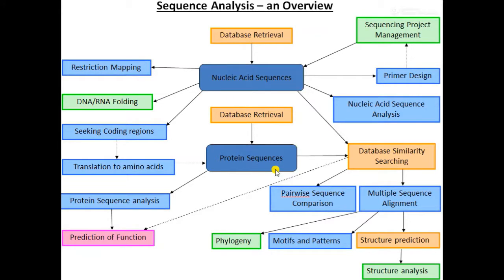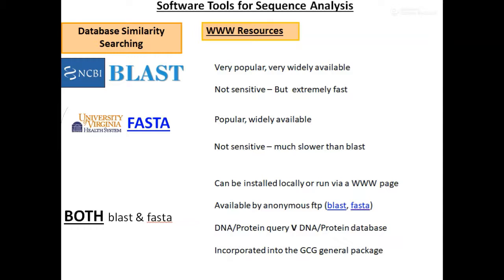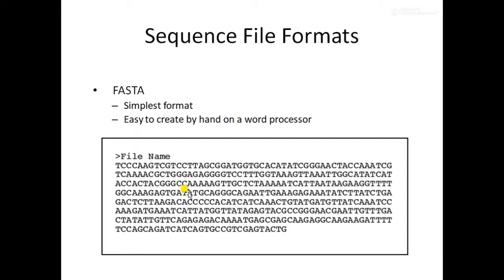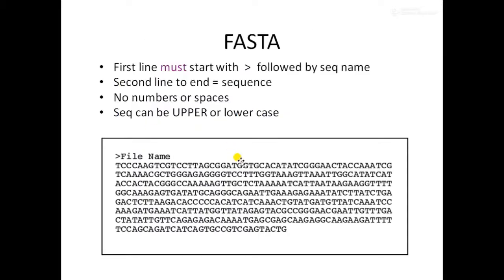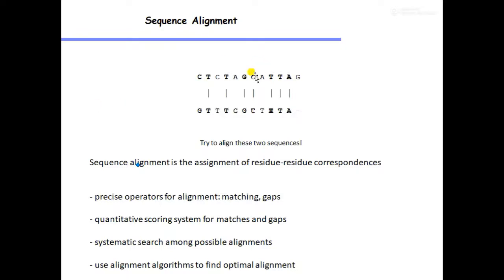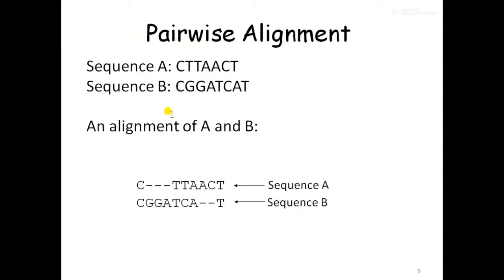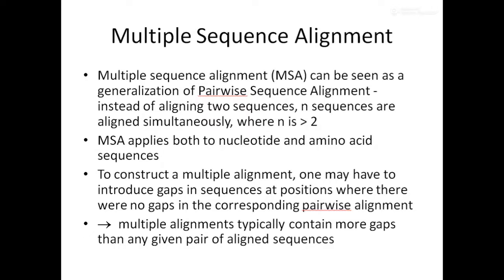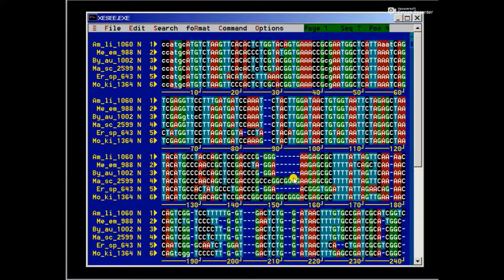sequence analysis 1